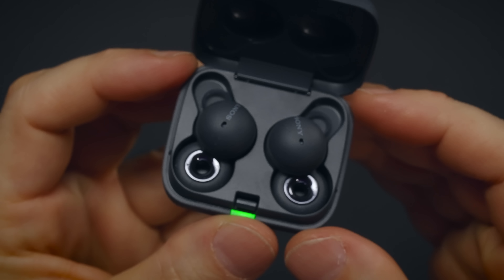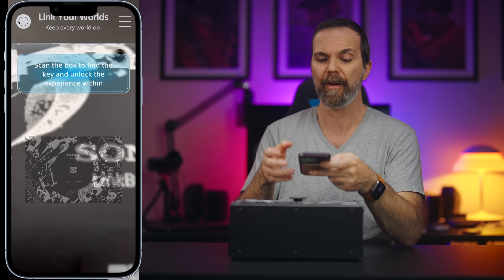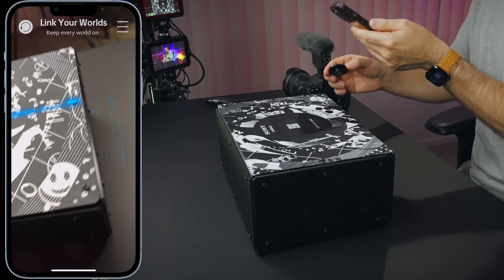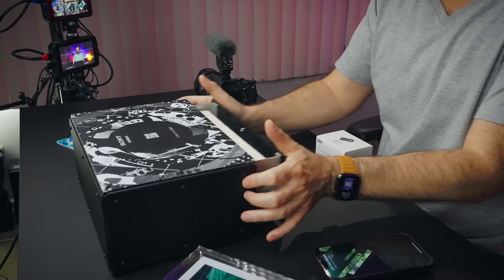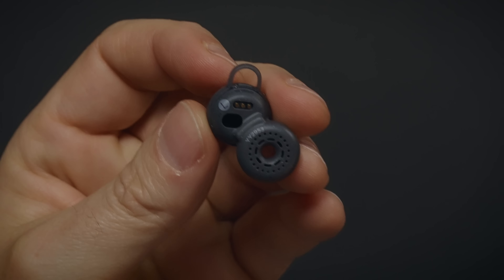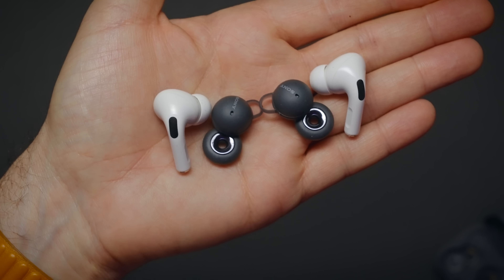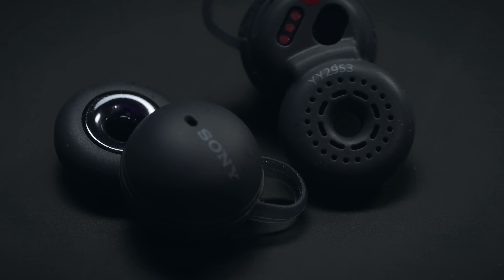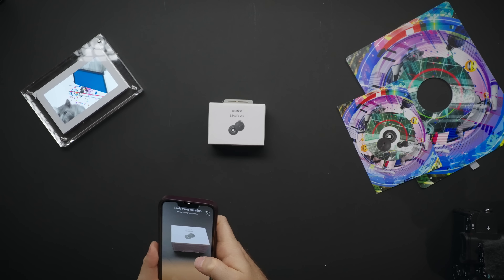Sony LinkBuds: Good Idea, Great EarBuds, Best Unboxing Experience!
LinkBuds are Sony's unique and brand new earbuds with a specific feature, transparency. These earbuds naturally lets you be aware of your surroundings while playing games, they let you talk to people while listening to music, they are light, they sound good, they are made from recycled plastic and you can wear them all day long.

Chapters:
0:00 Hello
0:18 AR Unboxing Experience
4:14 LinkBuds Unboxing
4:40 What's in the box
5:04 Features
6:00 Sound Quality
6:13 Fit and Comfort
6:23 Transparency Testing
8:06 Missing Features
8:17 Mic Test and comparison to AirPods Pro
8:38 Weight
8:45 Controls
9:03 Features coming with the App
9:11 Overall Impressions
9:32 Thank you

🛒B&H Photo

🛒B&H Photo